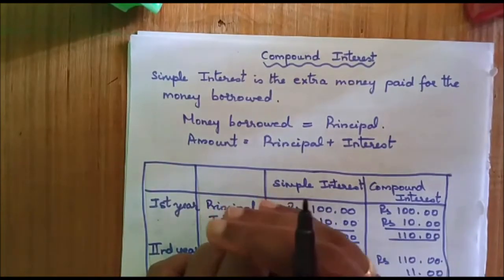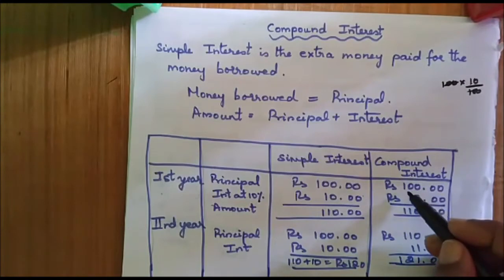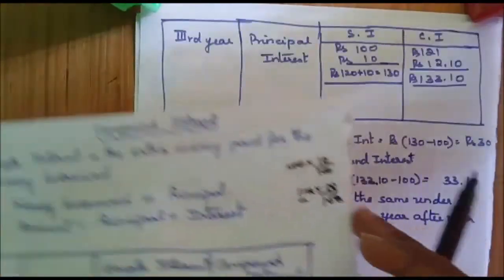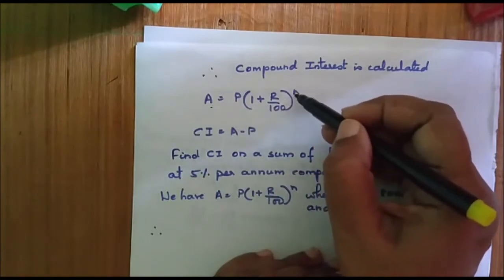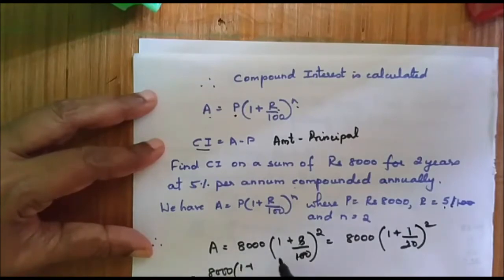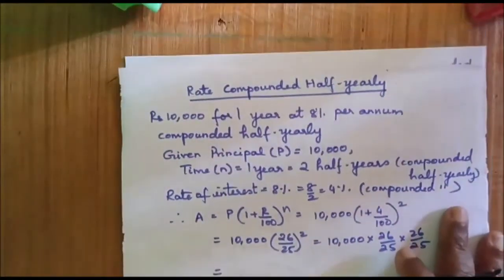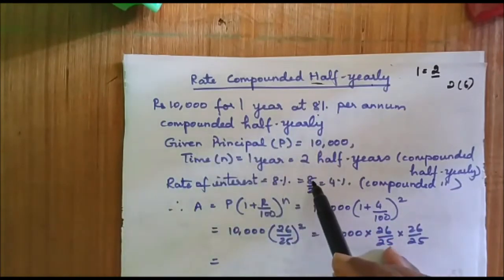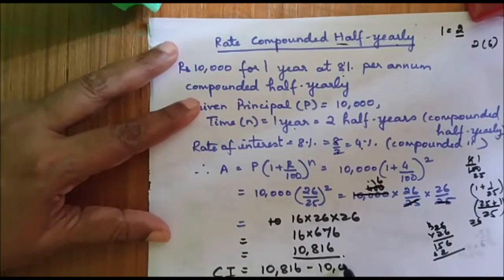Math | Class 8 | Chapter 8 | Comparing Quantities (Part 2) by Jugnu NGO (Shiksha Prabha)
In this chapter, we will first revise our concepts regarding ratios that we had studied in the previous class. Then we will learn about how to calculate discounts and then revise our concepts of the selling price, cost price, profit, loss, and the associated percentage that we had learned in the previous class. Then we will study about VAT, Sales Tax, and compound interests. Then we will end the chapter by trying real-life application based questions on these concepts.